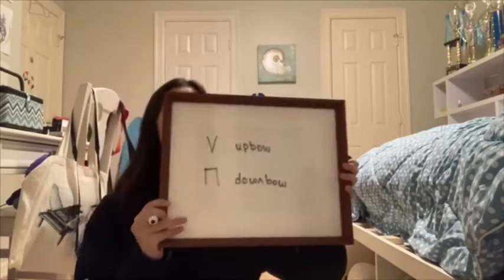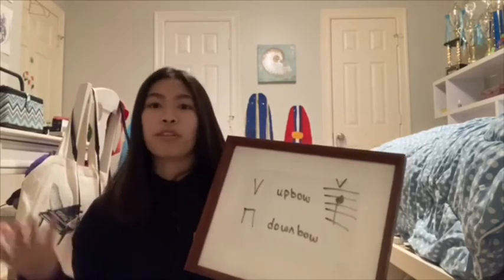VIOLIN TERMINOLOGY AND QUIZ | IFA Music Classes - Week 3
Hey guys! Watch here to learn how to hold a bow and some exercises you can use to strengthen your fingers. Check-in every Thursday for our at-home Music videos with Evelyn Fung.